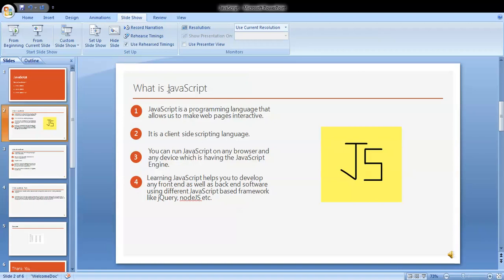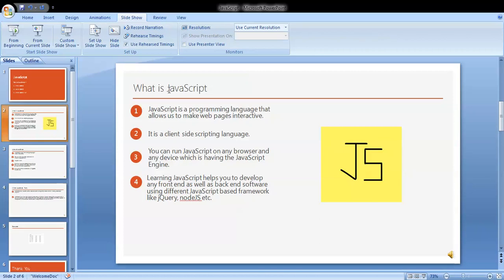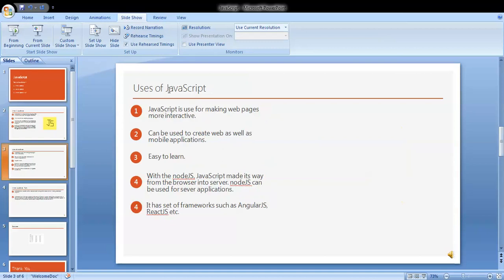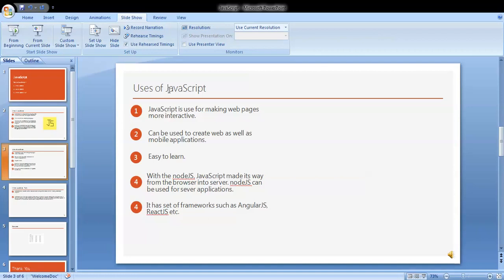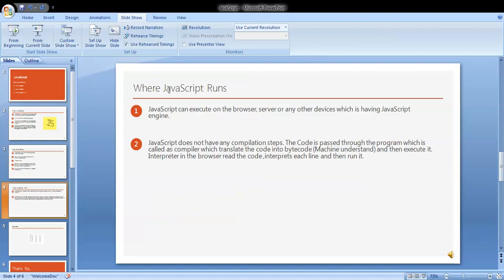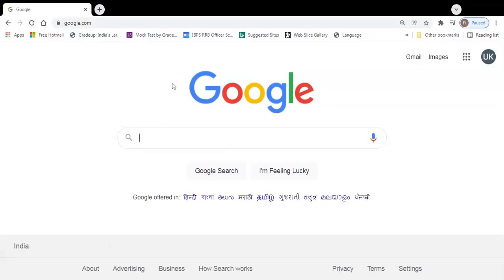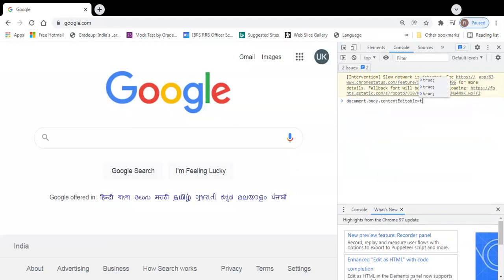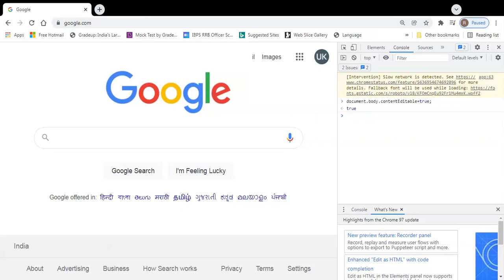Learn Javascript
In next part will cover the basic program to implement simple calculator.